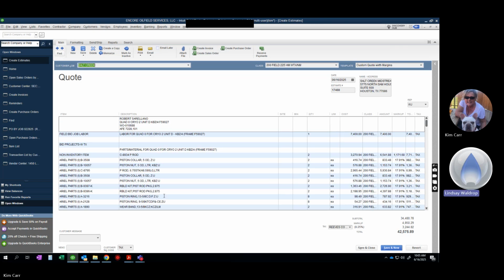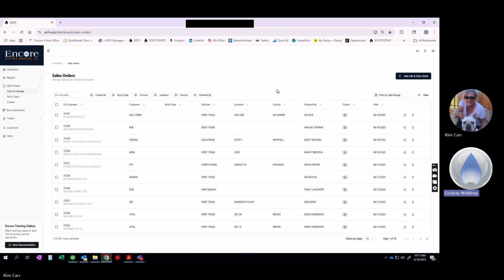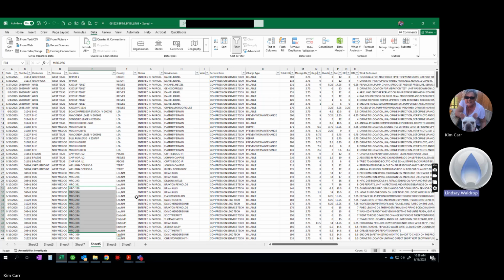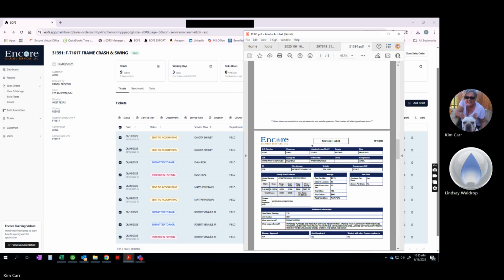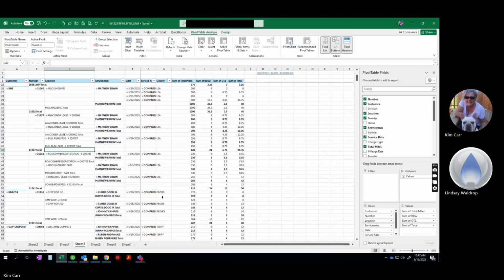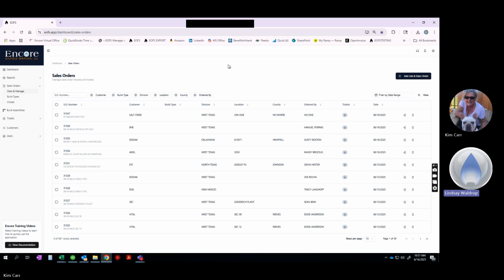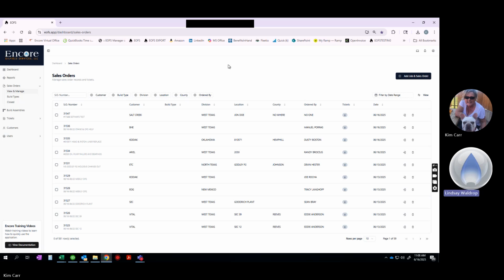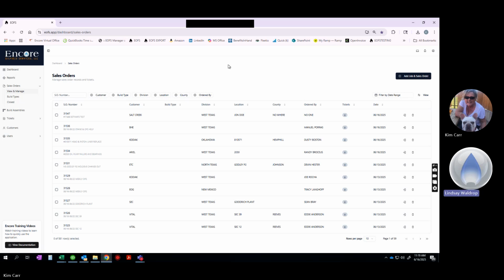Billing Meeting 20250616 095945 Meeting Recording-first video